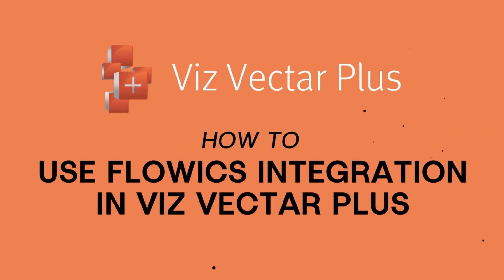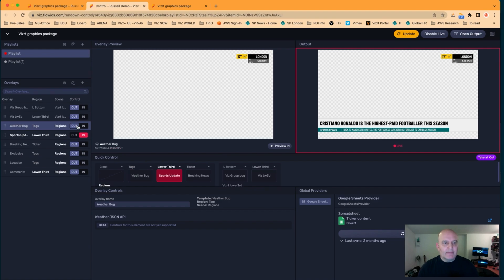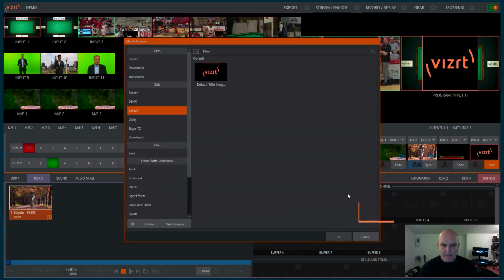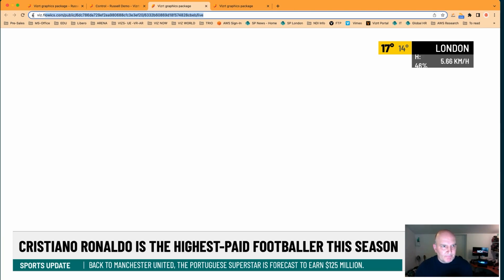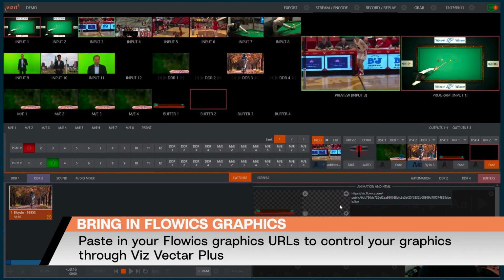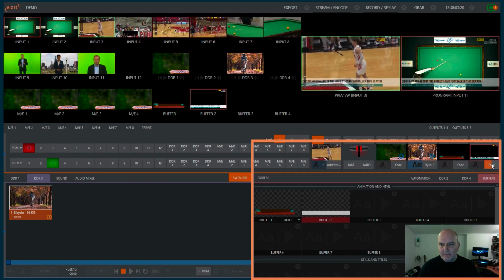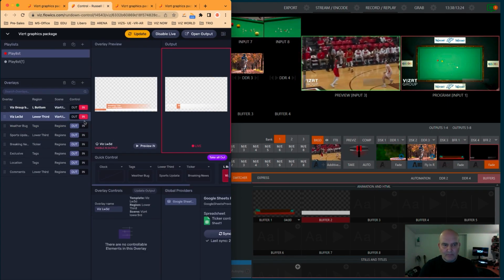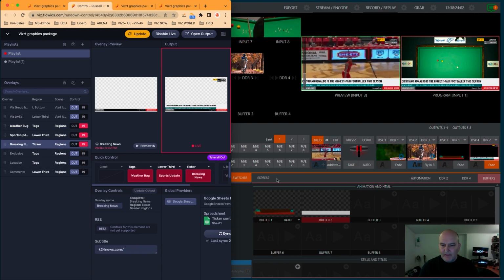Viz Minute: How to use Flowics integration in Viz Vectar Plus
Did you know you can use and control your Flowics HTML5 graphics directly from Viz Vectar Plus? Watch this quick Viz Minute video to find out how!

Viz Vectar Plus is the cloud-native 4K vision mixer/video switcher from Vizrt, powering cloud and remote live productions for international, national, and regional broadcasters around the world.